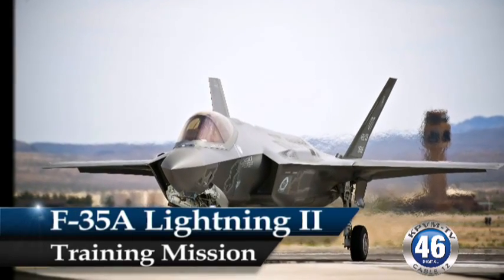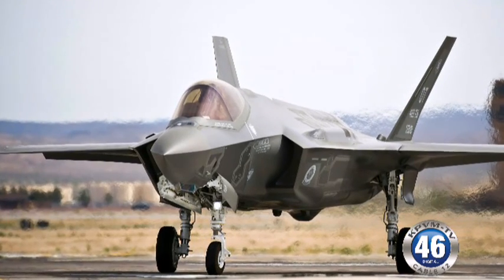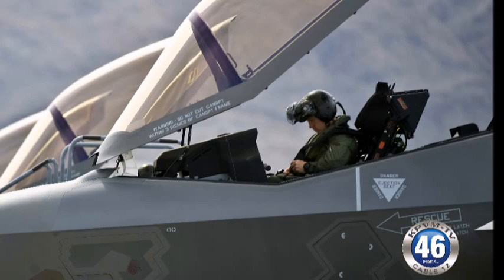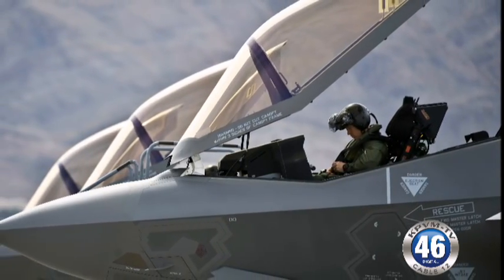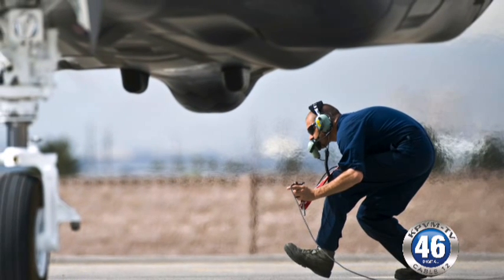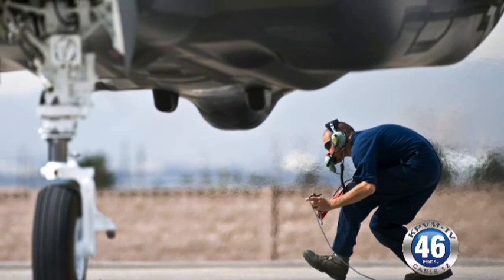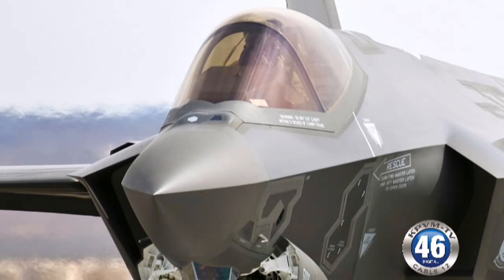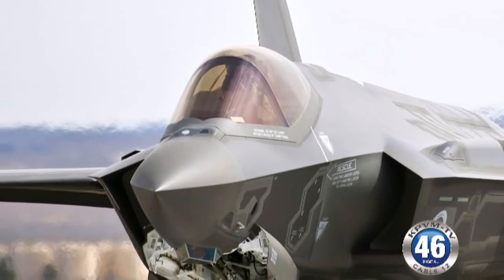04/09/2013 Air Force F-35A Lightning II Training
The F-35A Lightning II assigned to the 422nd Test and Evaluation Squadron, participated in its first operational training mission over the Nevada Test and Training Range on April 4.